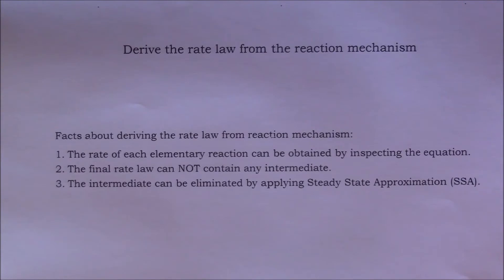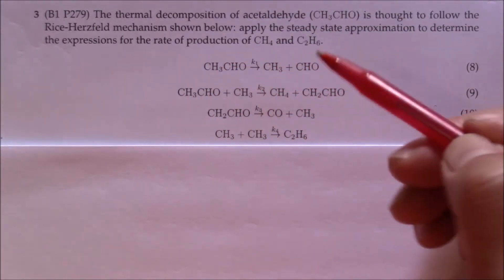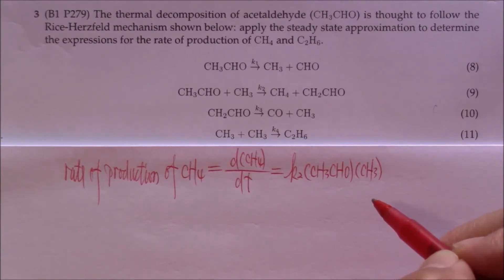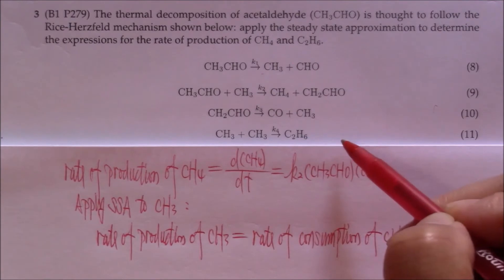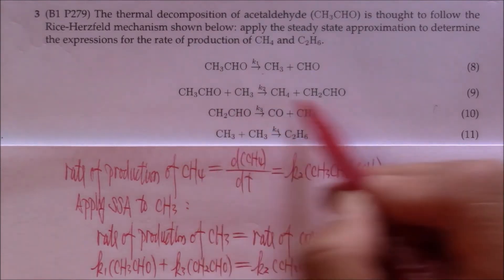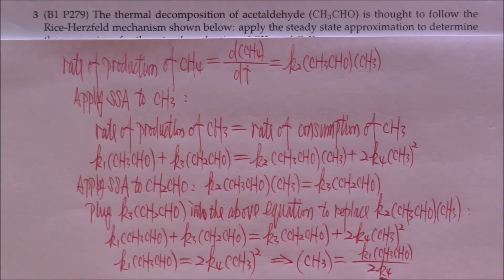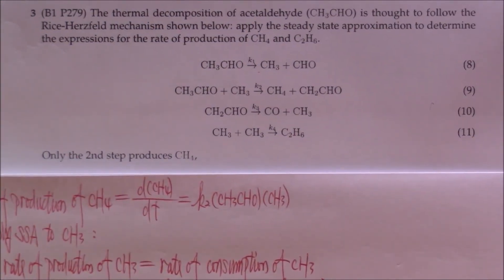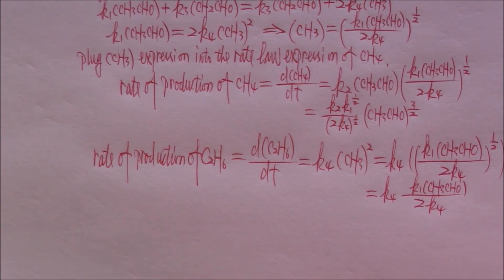Steady State Approximation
This video will teach you how to derive the rate law by using steady state approximation.